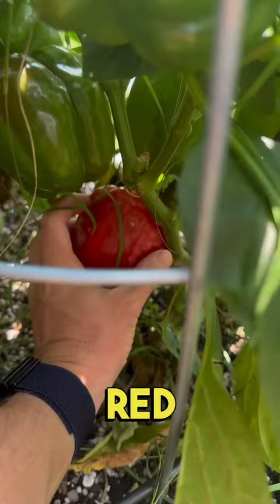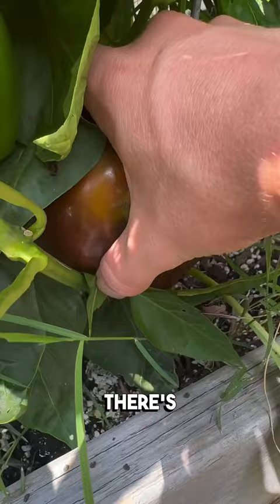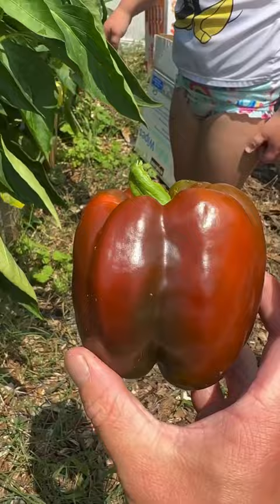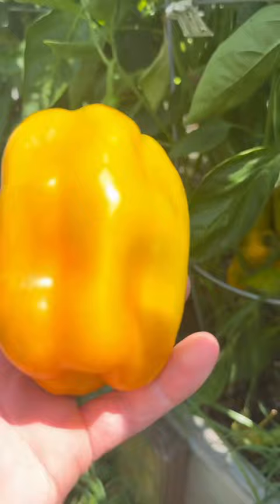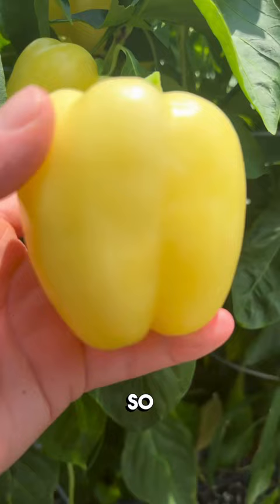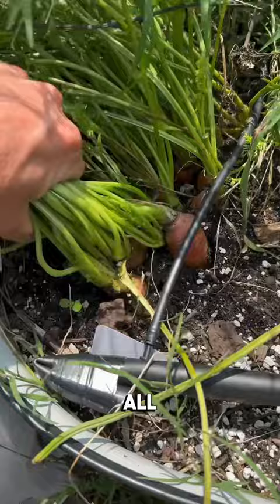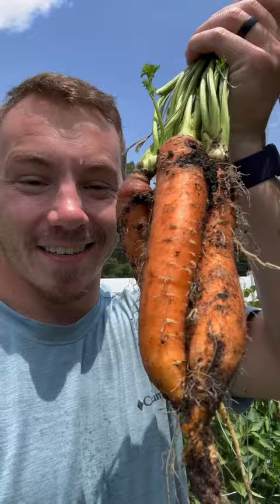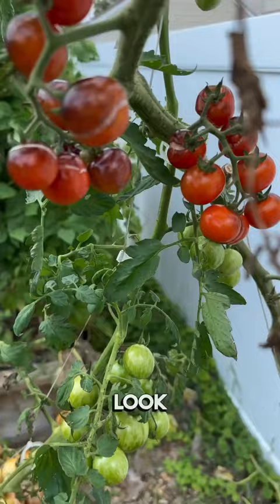A Bountiful Summer Harvest before Fall Planting ￼